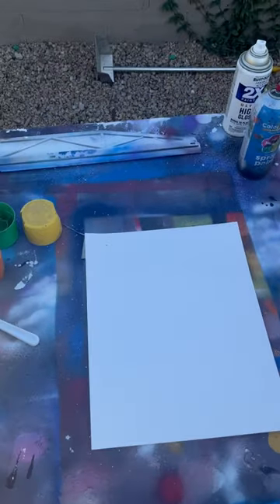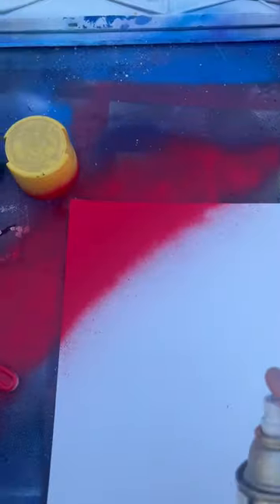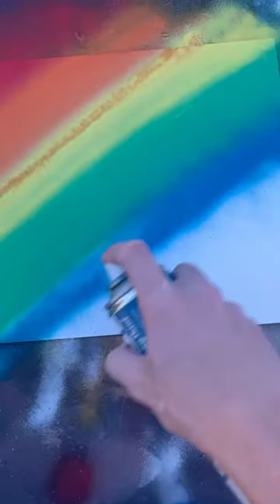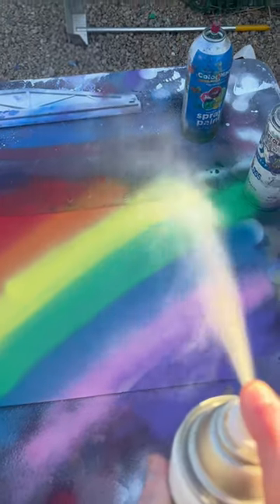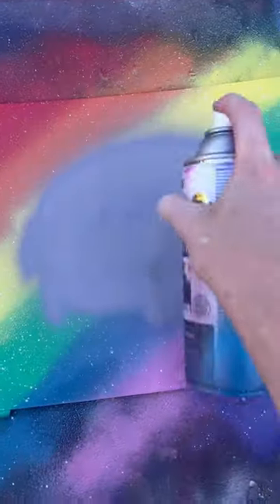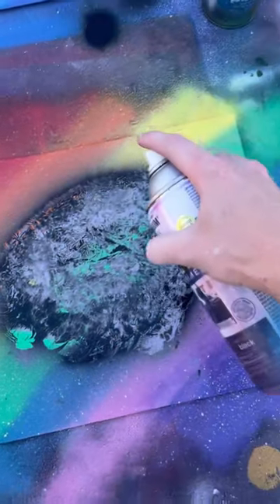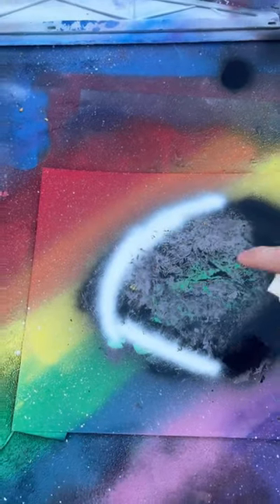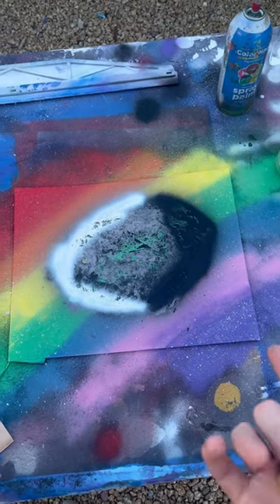Let's use the colors of the rainbow into a spray paint planet.